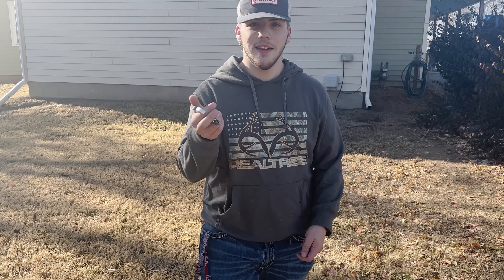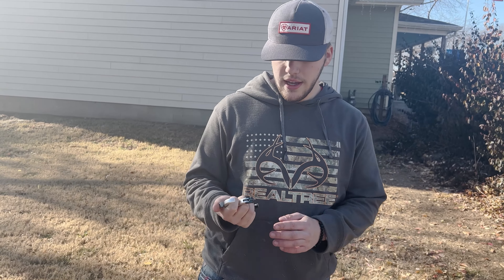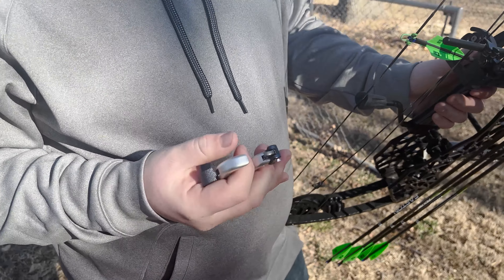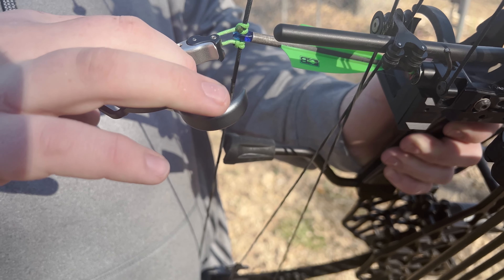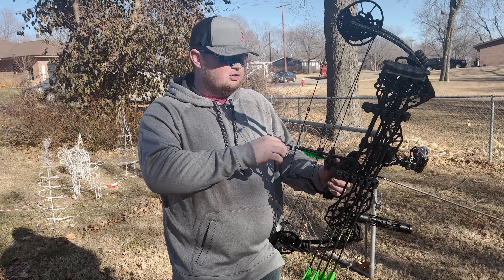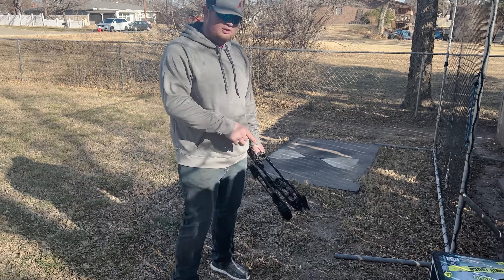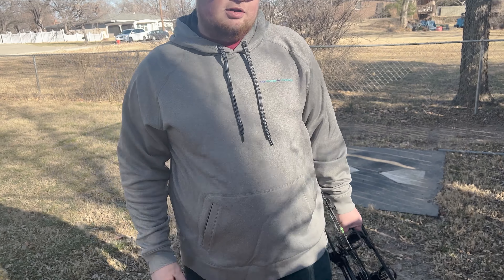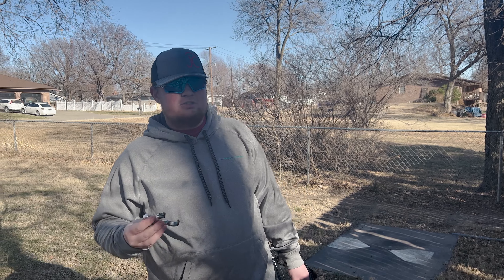UltraView Release REVIEW